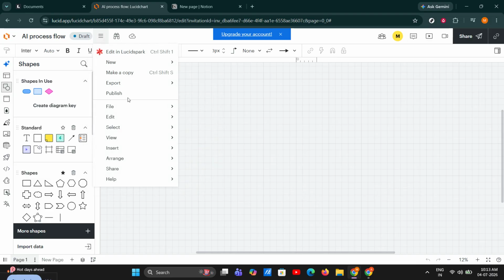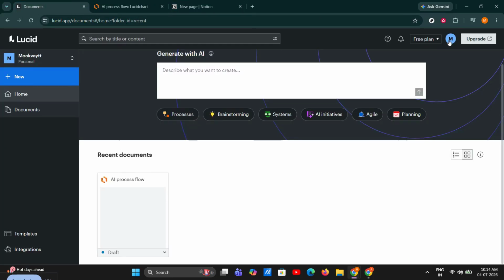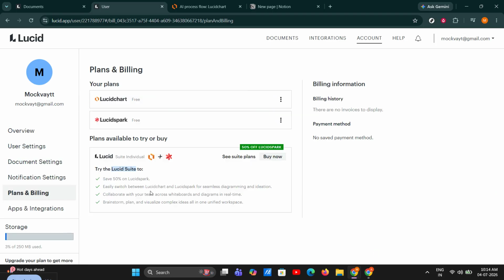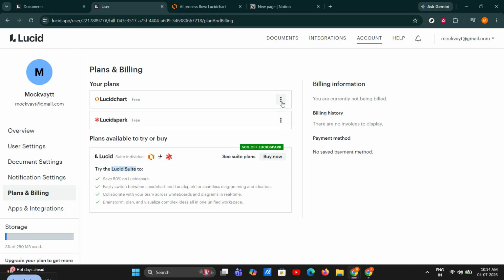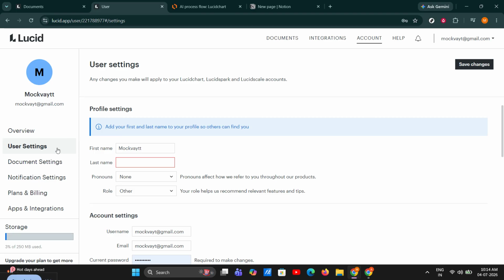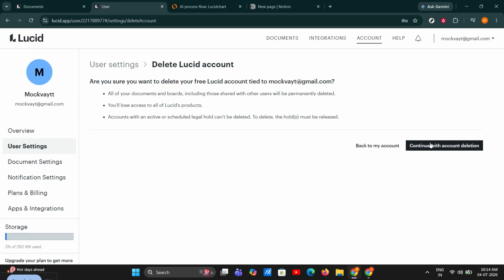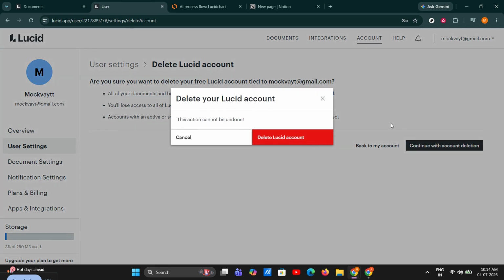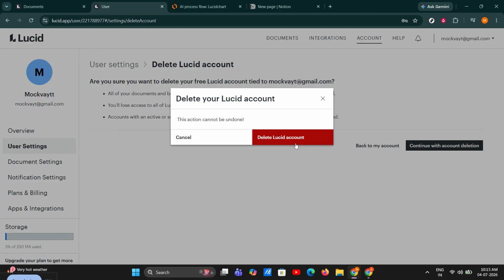How To Delete My Lucidchart Account (Easy Step-By-Step Guide)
Learn how to delete your Lucidchart account safely with this step-by-step tutorial. We’ll cover backing up your data, canceling your subscription, and permanently removing your account.

🕚Timestamps:
0:00 Introduction
0:19 Back Up Your Data
0:41 Cancel Your Subscription
1:14 Open Account Settings
1:27 Go To User Settings
1:41 Delete The Account
1:56 Confirm Permanent Deletion

✍️What You'll Learn In This Video:
• How To Back Up Lucidchart Diagrams Before Deleting Your Account
• How To Cancel A Lucidchart Subscription Before Account Removal
• How To Find Account Settings In Lucidchart
• How To Access User Settings To Delete Your Account
• How To Permanently Delete Your Lucidchart Account
• How To Confirm Account Deletion Safely

💡Pro Tips:
• Download all important diagrams and folders before starting the deletion process.
• Cancel any active paid plan first to avoid billing issues.
• Double-check that you are signed into the correct Lucidchart account.
• Read each confirmation prompt carefully before finalizing deletion.
• If you need access later, consider exporting your files before removing the account.